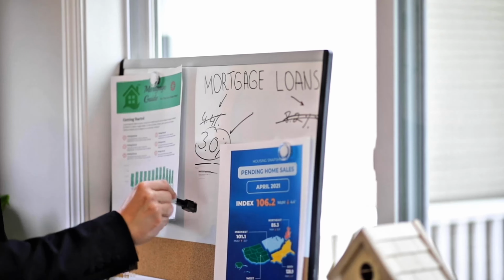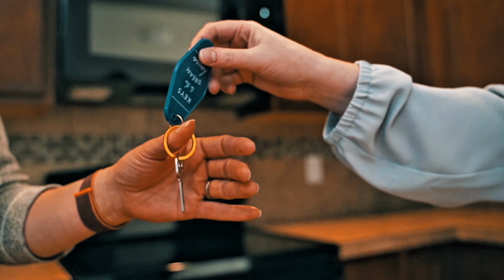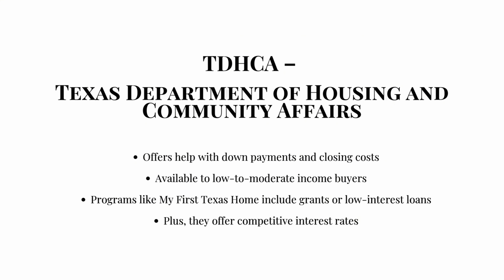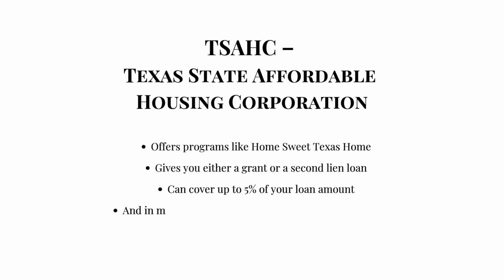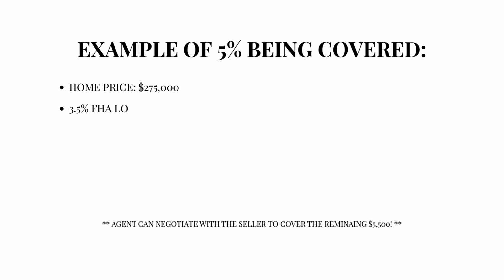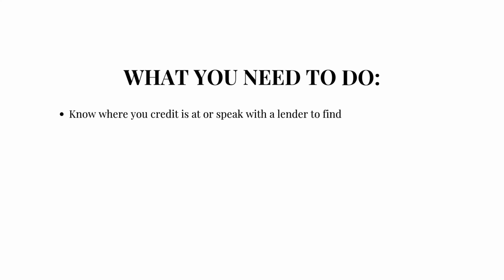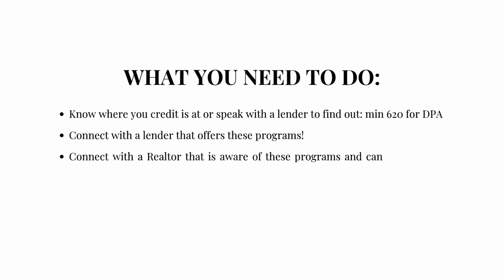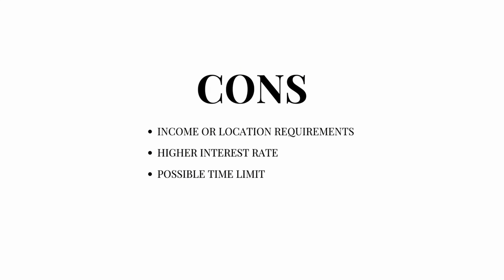How to Buy a Home with $0 Down (And Even Get Money Back!)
Wanting to buy a home with $0 down?? Or are you someone dreaming of buying your first home but worried about the down payment? You’re not alone — and the good news is, you don’t need 20% down to become a homeowner anymore!

In this video, I’m breaking down how you can buy a home with $0 down — and in some cases, even walk away from closing with a check in your pocket. 🙌🏡

We’ll cover:

How down payment assistance programs like TDHCA and TSAHC can help you

Loan options like FHA, VA, and conventional loans with low or no down payments

Real stories from my clients who bought homes with assistance (and even got money back!)

The steps to qualify for these programs

The pros and cons of using down payment assistance

What to expect when working with a lender and realtor who specialize in these programs

💬 Thinking about buying your first home?

Ready to make the move to East & Central Texas?
I’m here to help you every step of the way!

Not ready to start just yet but have a question?
📱Drop it in the comments below or

Miriah Zuniga - Licensed Realtor 0688008
Keller Williams Realty
Serving East & Central Texas
Helping First-Time Home Buyers Navigate the Process

🤔Thinking of Moving to Cental / East Texas? 🤠

Additional resources to check out !